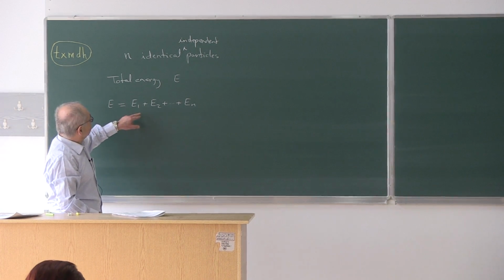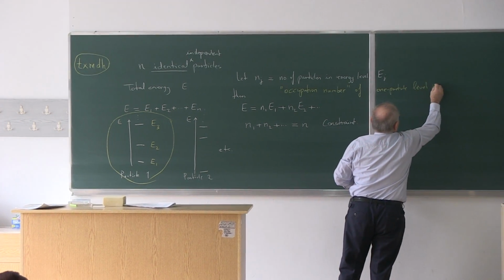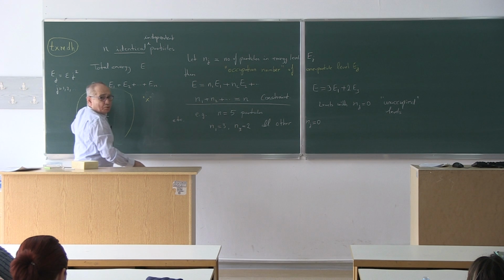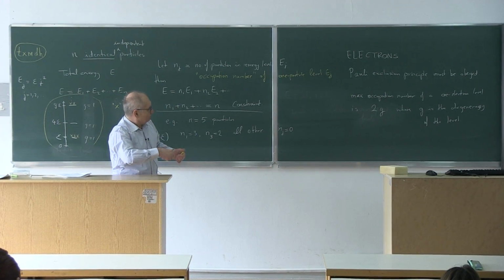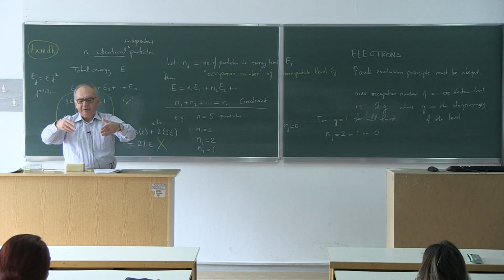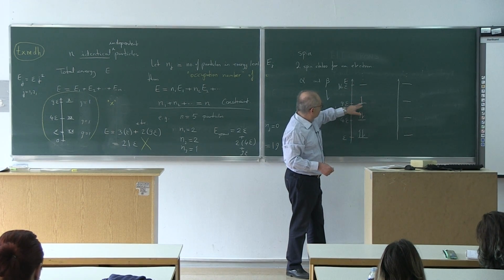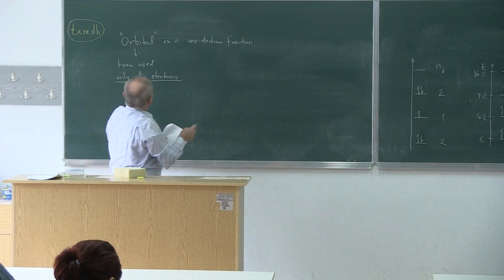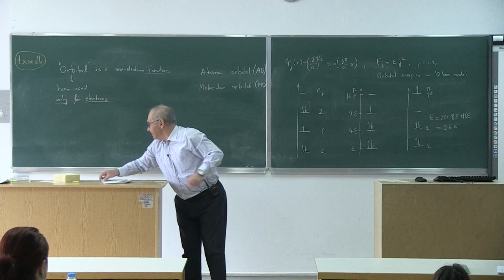Quantum Chemistry - Lecture 4.3